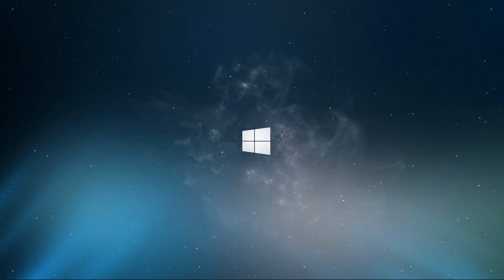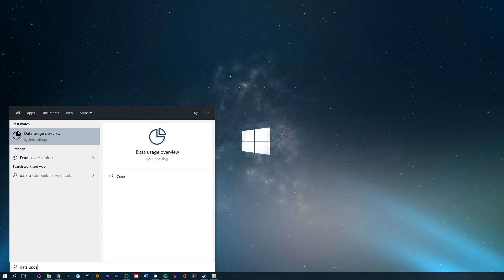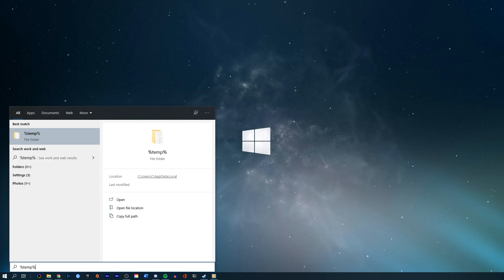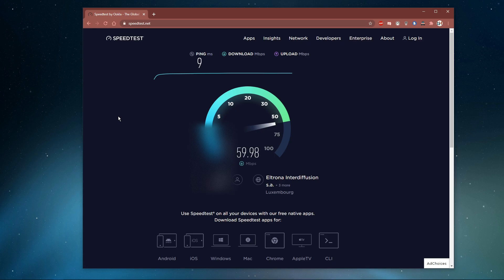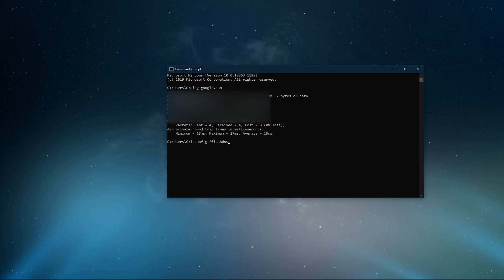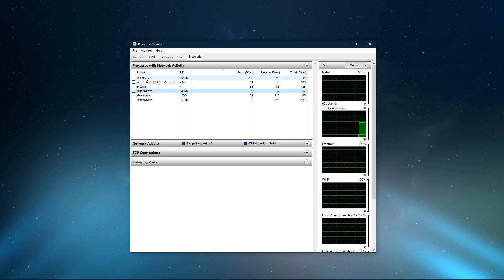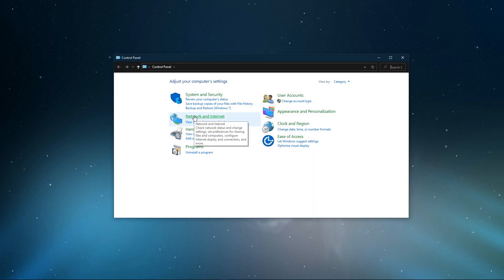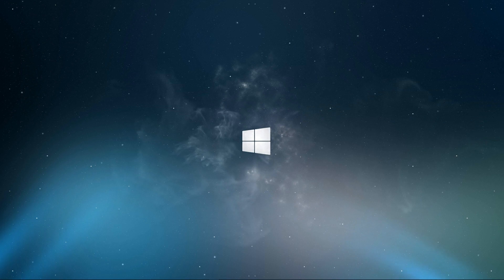How To Speed Up Your Internet Connection on Windows 10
A short tutorial on how to speed up your internet connection on Windows 10.

ipconfig /flushdns

Use DNS Server Address:
8 , 8 , 8 , 8

Use Alternative DNS Server Address:
8 , 8 , 4 , 4

Timestamps:
0:00 - Introduction
0:12 - Delivery Optimization Settings
0:35 - Data Usage Settings
0:56 - Background Apps Settings
1:15 - Delete Temp Files
1:30 - Speed Test
1:51 - Connection Improvement Tips
2:07 - Command Prompt
2:50 - Resource Monitor
3:26 - Change DNS Server Address